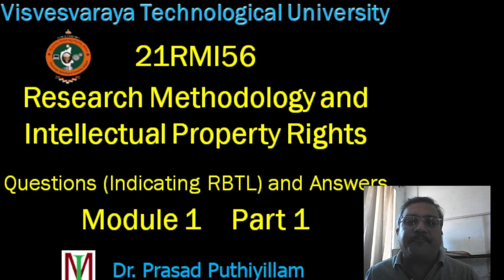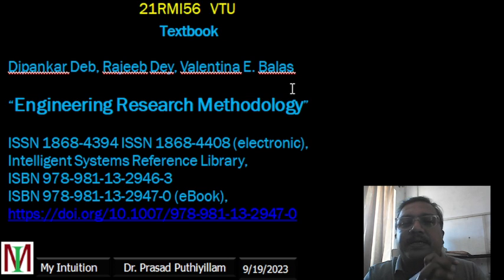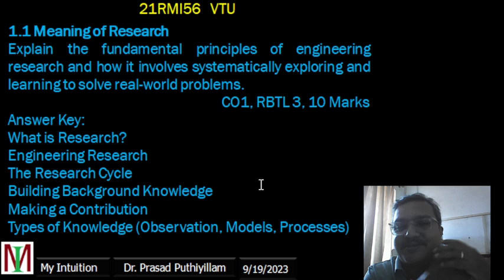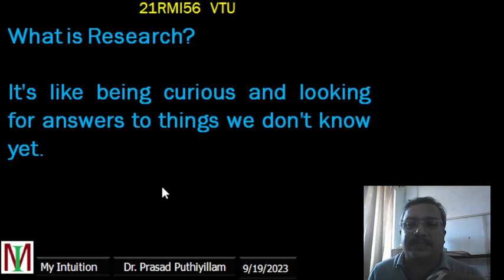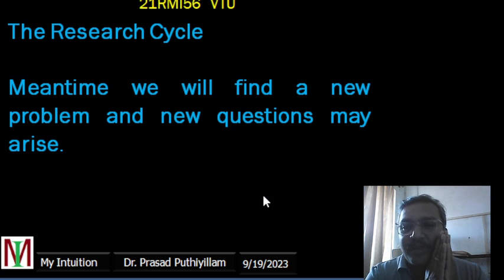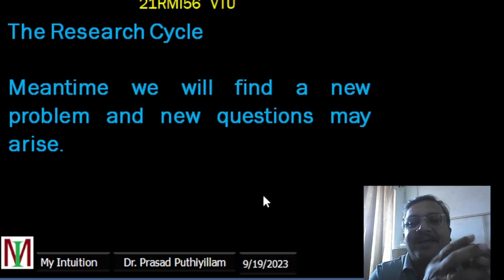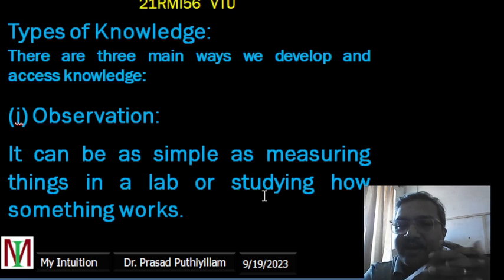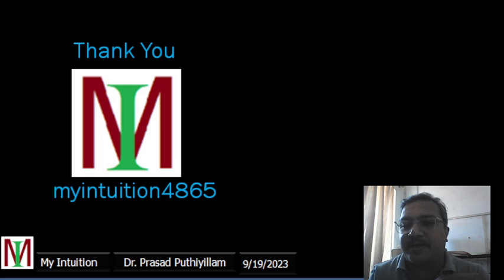VTU 21RMI56 Research Methodology & IPR, Module 1 Part 1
Module 1 Part 1 Question and Answer